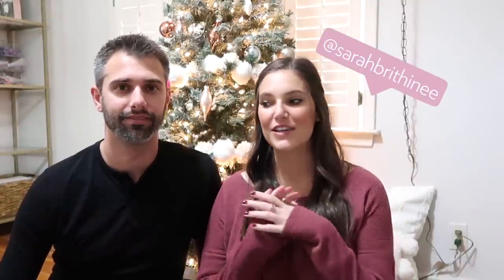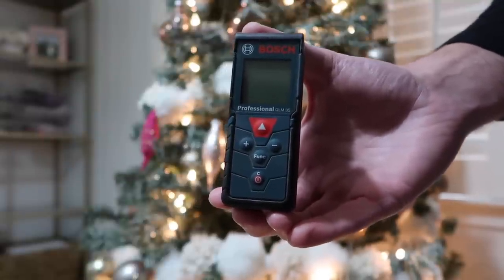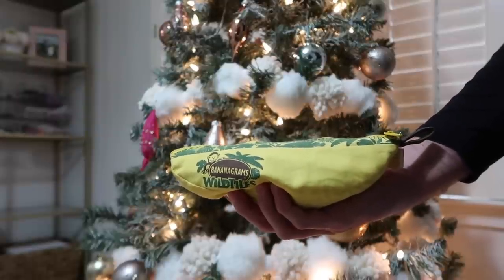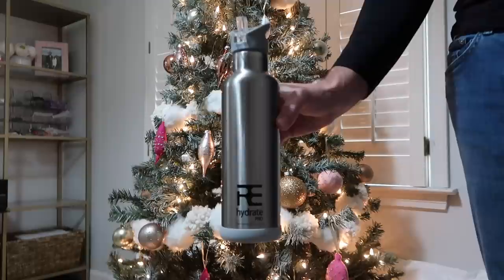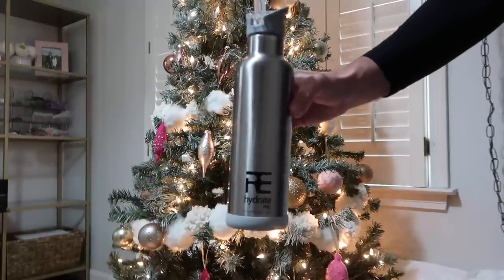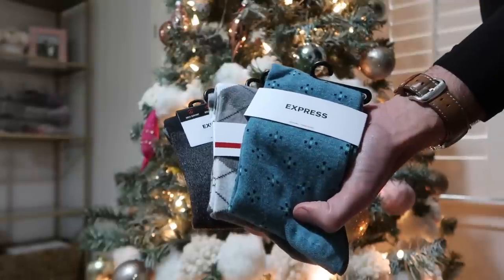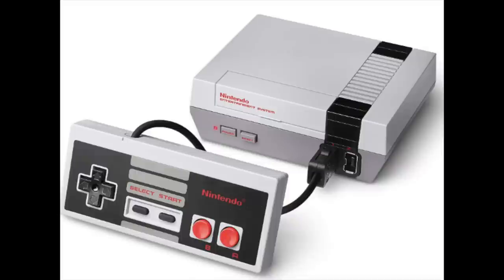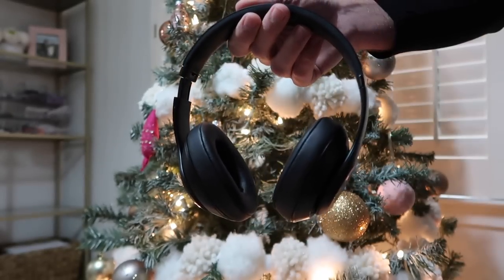THE ULTIMATE MEN'S GIFT GUIDE 2019 | Sarah Brithinee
I’ve linked everything I mentioned down below for you!

WHAT I MENTIONED:

My top:

Wool Beanie:

Portable Battery Charger:

Bosch Laser Measure:

Bose Bluetooth Speaker:

Water Flask:

Fitbit Versa 2:

Nintendo Classic: